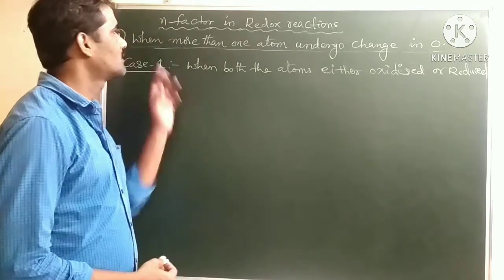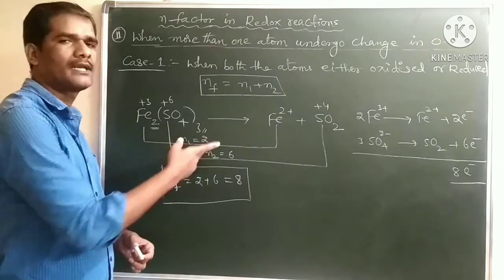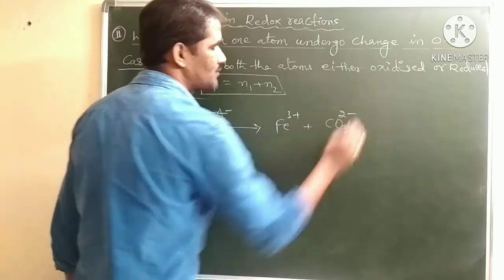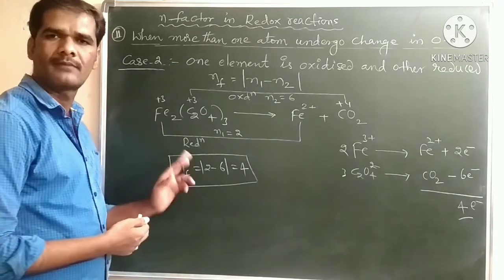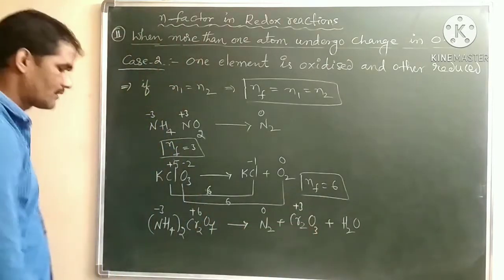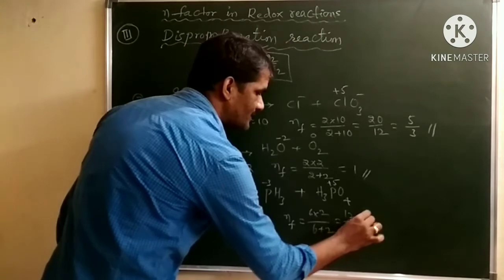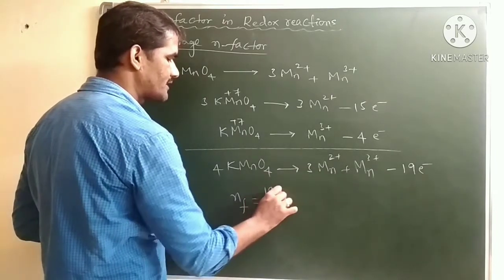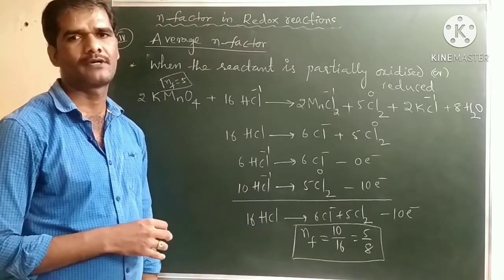n-factor/valency factor (part 3)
This video gives clear information about n-factor calculations of disproportionation reactions...